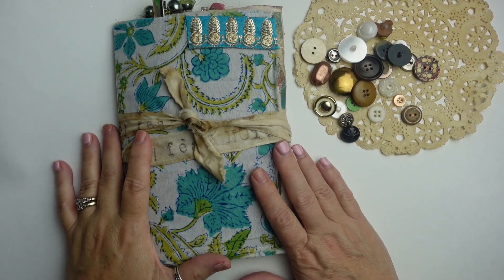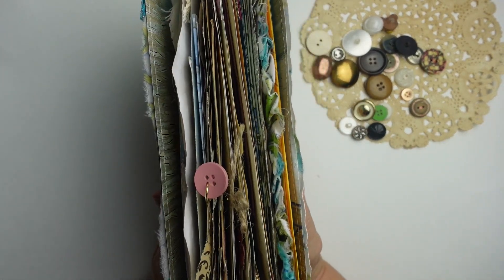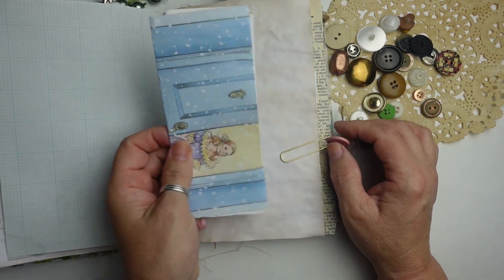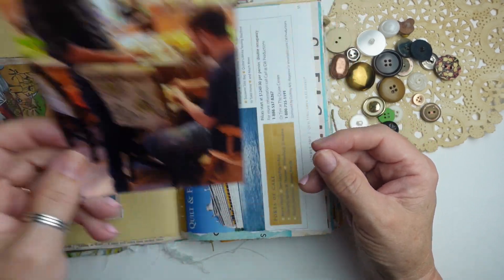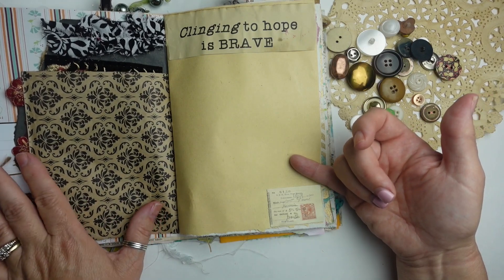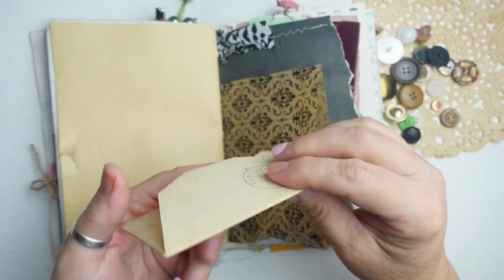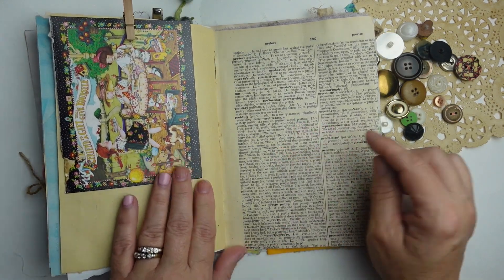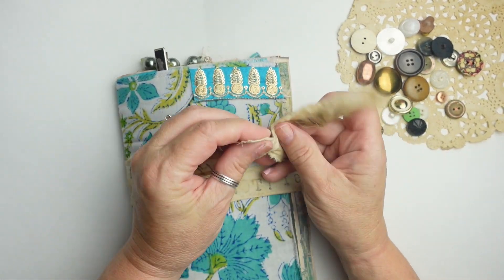Journal FLip through Fear Not! Miss Dixie's letter's included (1903)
This is the flip through from my most recent Junk Jouranl. I am following up after this am's video. I have some 1903 letters included. I included my mixed media page and had fun creating this one. It was fast, but not furious.

For sale